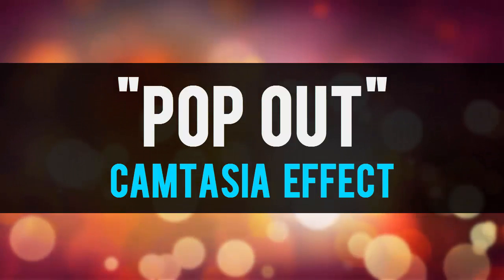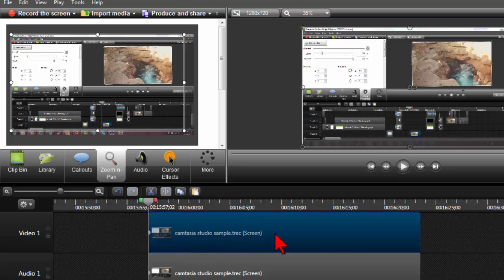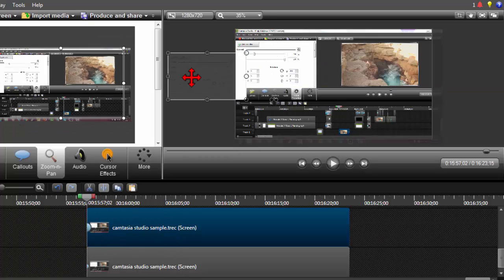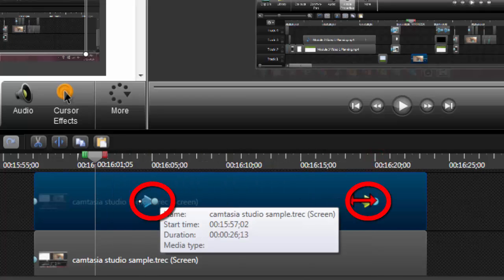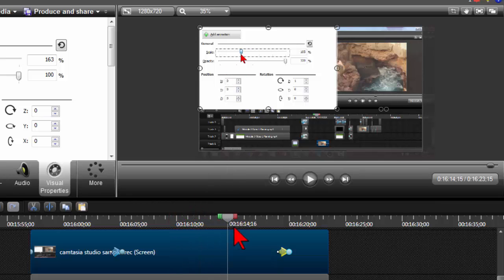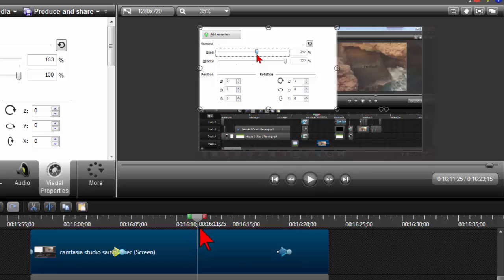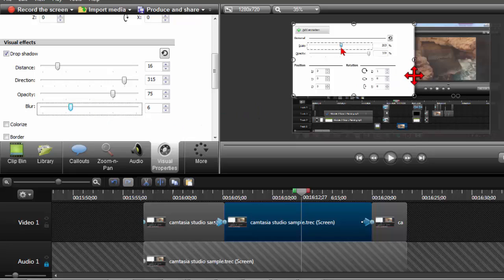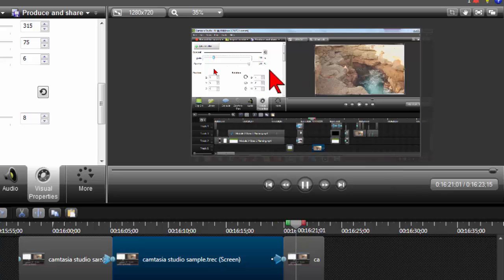Cool "Pop Out" Zoom Effect in Camtasia Studio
- In this special excerpt from my Camtasia Screencast Coaching Webinars, I show how to do a nifty "pop out" zoom effect.

A lot of times (especially when we demo software), we want to zoom into a particular part of a Camtasia recording to show greater detail of what we are doing.

Normally, that's fine. Show the detail...and zoom back out.

Well, sometimes that is a problem when you want to zoom in BUT...still be able to see what's happening on the rest of the screen!

Here's a little trick you can do that will "pop out" a section of your recording and make it bigger and still show the "lay of the land" of the big picture.

The secret sauce for this special method is that instead of just adding a Scale animation to pop the detail copy out and then add another animation to zoom it back into place is that by using blank Keyframes at each end of the clip and then just changing the middle part (to pop out), when the second keyframe hits, the pop out will return to it's exact original position!

Pretty sweet. eh?

Plus, you can get creative and use this effect for all kinds of things like popping a section of a website recording out, social media page, or anywhere you want really. Just don't over use it! ;-)

ADDITIONAL NOTES:
1. My sample clip did not have any audio narration. If you copy / paste a clip with narration? You will want to Separate Audio & Video from the top clip and delete the second audio track copy…

2. If you just want to grab a section of a long screen capture recording, make a Selection with the playhead of that portion (i.e. the part you want to “pop out”), right-click, copy and paste as your top clip…

- Lon Naylor